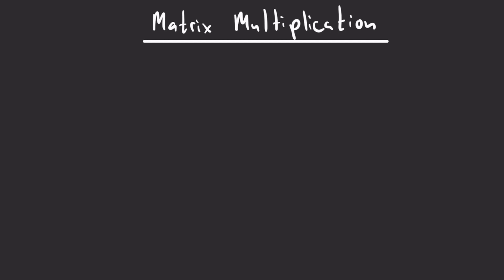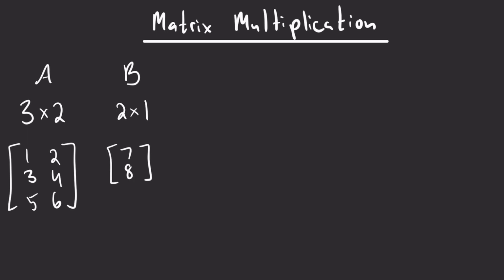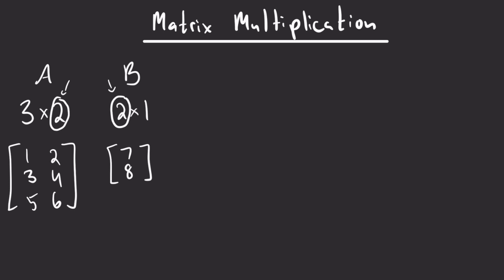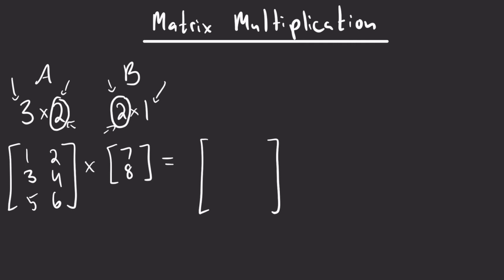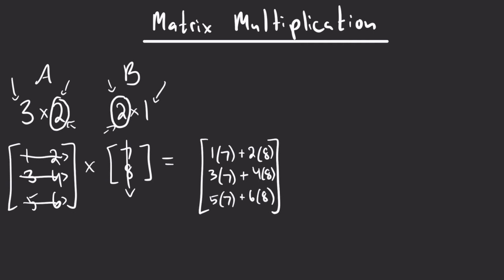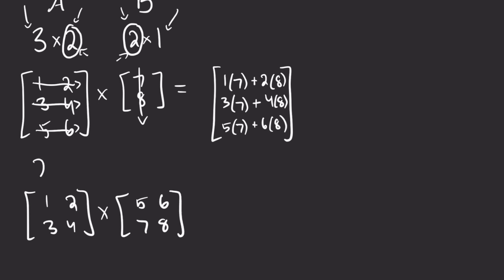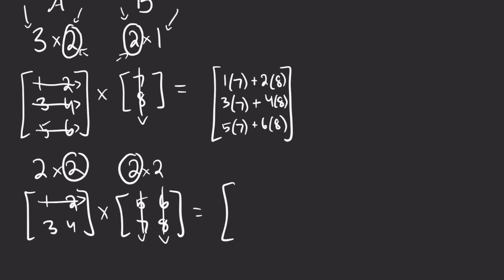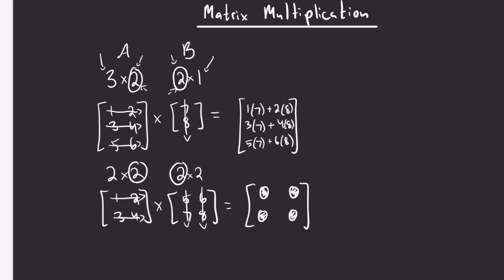Matrix Multiplication Simply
In this video, we learn the basics of matrix multiplication.